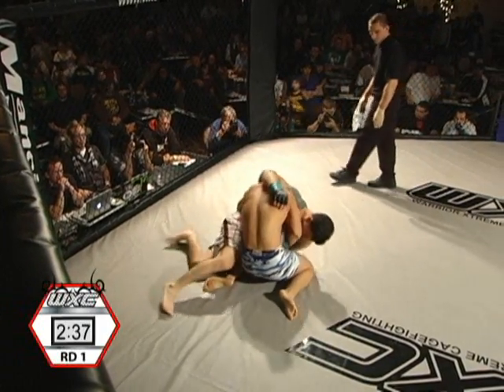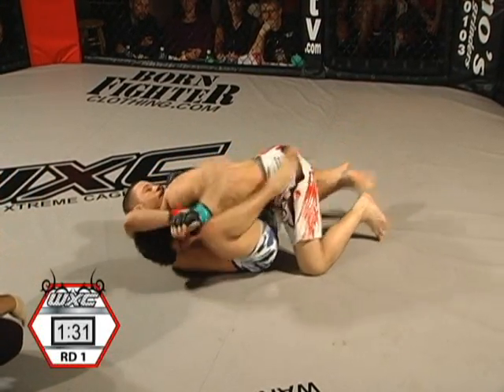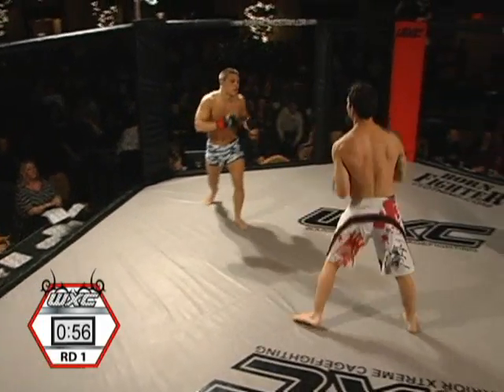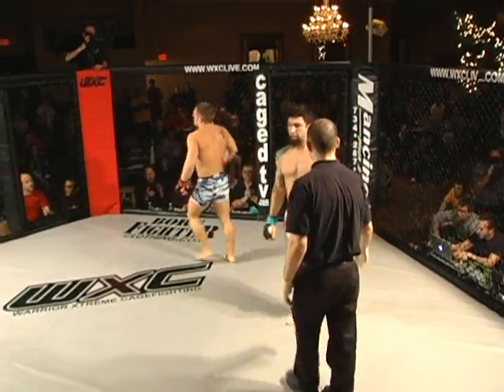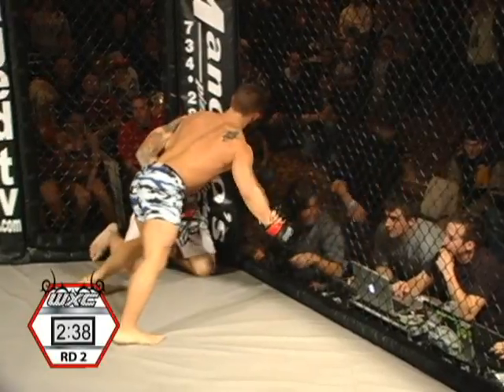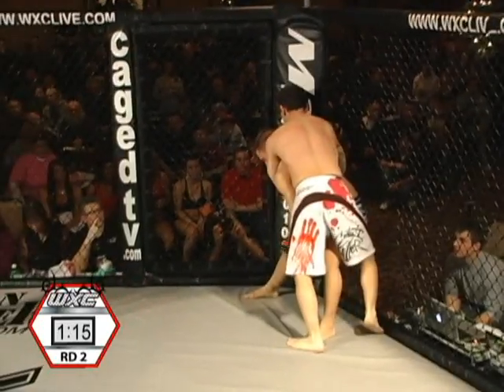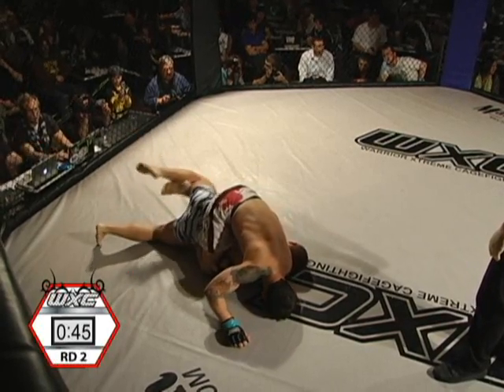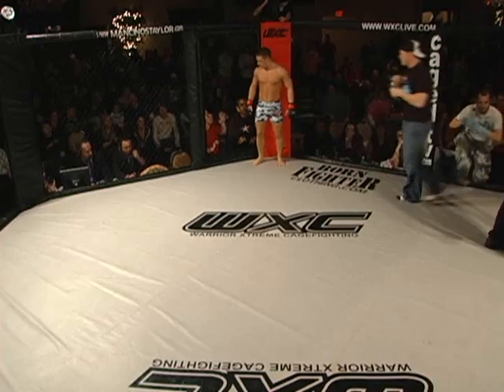WXC Night of Champions 2 - Derrick Mandell vs. Matt Christopher (Bantamweight Championship)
Warrior Xtreme Cagefighting Presents NIght of Champions 2 at the Crystal Gardens. for up coming events